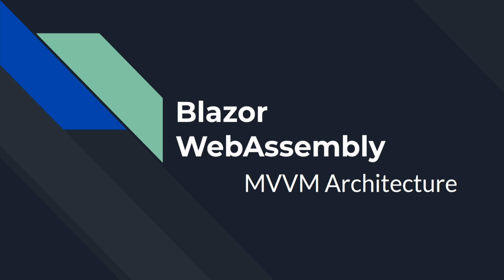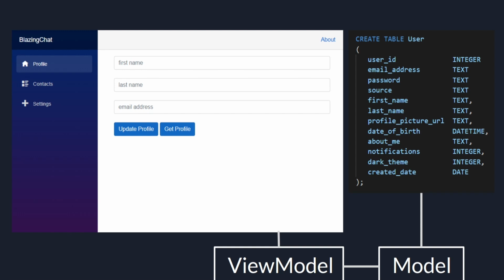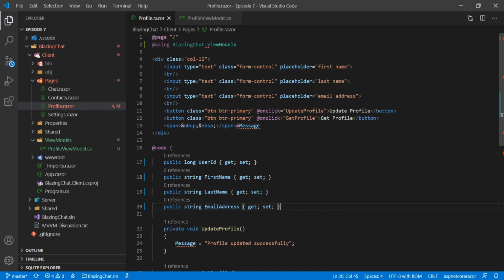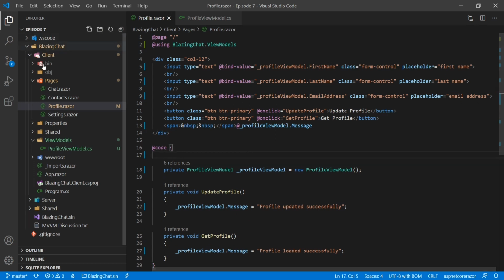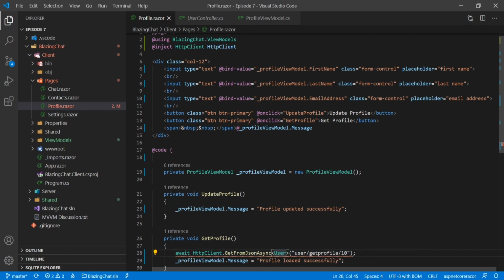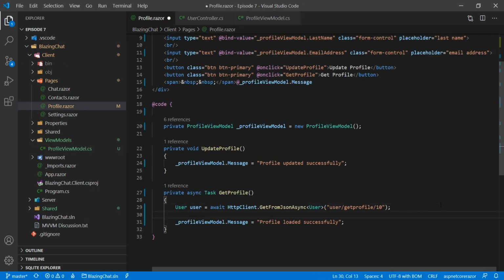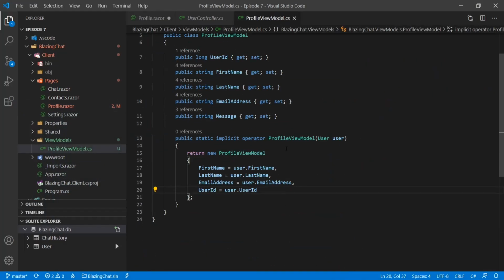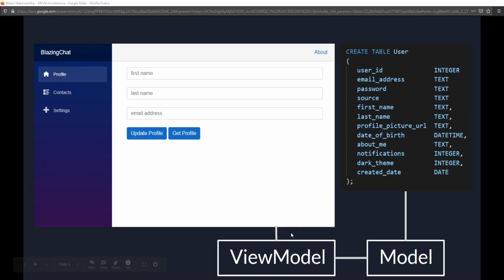Blazor WebAssembly : MVVM Architecture - EP07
Hey Coders,

In this episode Blazor webassembly episode, I am showing , Why and how you can follow MVVM architecture.

Topics that we are going to over -
1. Why you should follow MVVM
2. Adding and binding
3. Defining implicit operator for mapping objects
4. Loading the data using
5. Updating the data using